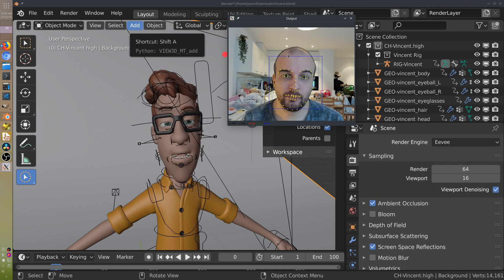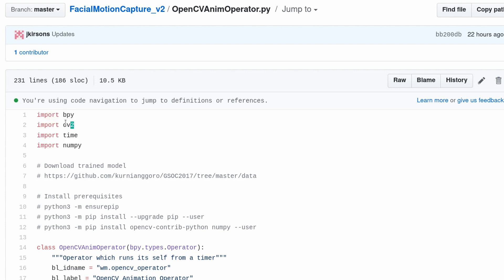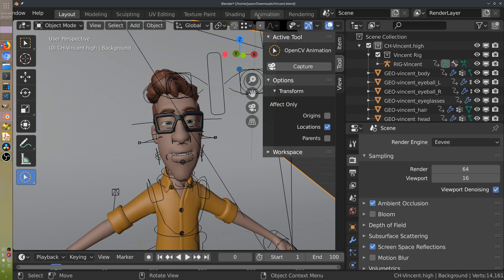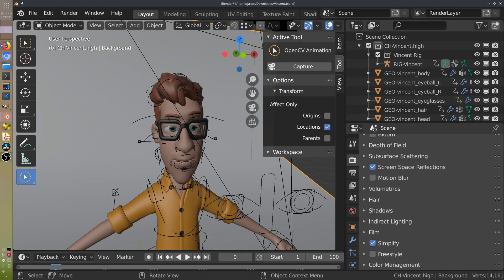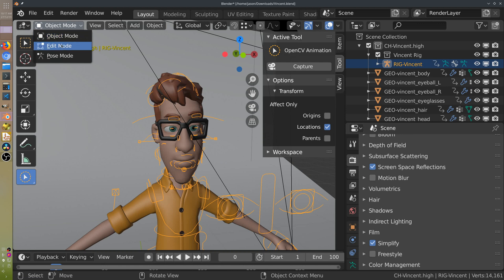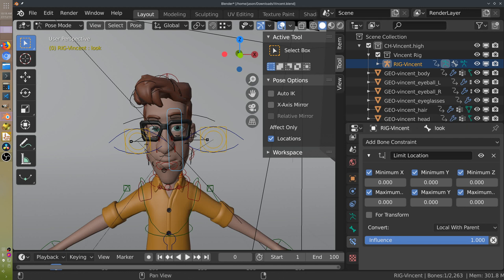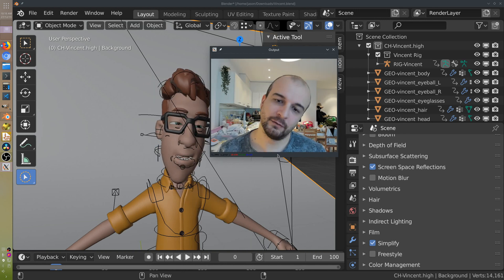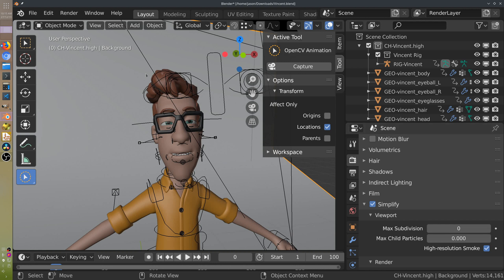Blender & OpenCV - Facial Motion Capture v2 (no dlib)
This is a follow up to the last facial motion capture video.

Trained Model: (note - this is not for commercial use)

Citations:
C. Sagonas, E. Antonakos, G, Tzimiropoulos, S. Zafeiriou, M. Pantic. 300 faces In-the-wild challenge: Database and results. Image and Vision Computing (IMAVIS), Special Issue on Facial Landmark Localisation "In-The-Wild". 2016.

C. Sagonas, G. Tzimiropoulos, S. Zafeiriou, M. Pantic. 300 Faces in-the-Wild Challenge: The first facial landmark localization Challenge. Proceedings of IEEE Int’l Conf. on Computer Vision (ICCV-W), 300 Faces in-the-Wild Challenge (300-W). Sydney, Australia, December 2013.

C. Sagonas, G. Tzimiropoulos, S. Zafeiriou, M. Pantic. A semi-automatic methodology for facial landmark annotation. Proceedings of IEEE Int’l Conf. Computer Vision and Pattern Recognition (CVPR-W), 5th Workshop on Analysis and Modeling of Faces and Gestures (AMFG 2013). Oregon, USA, June 2013.